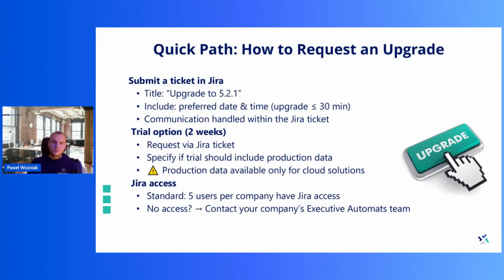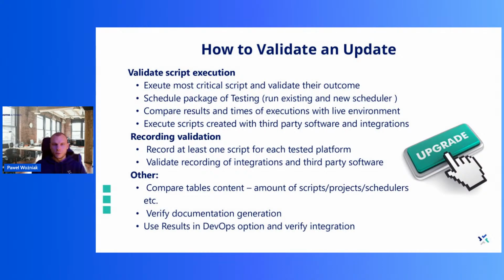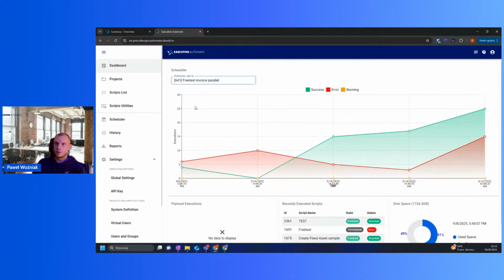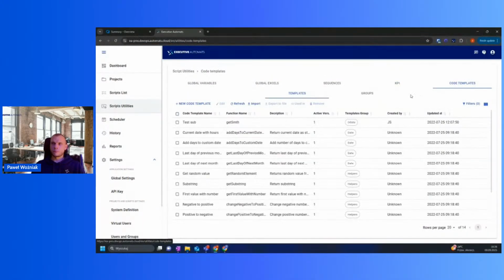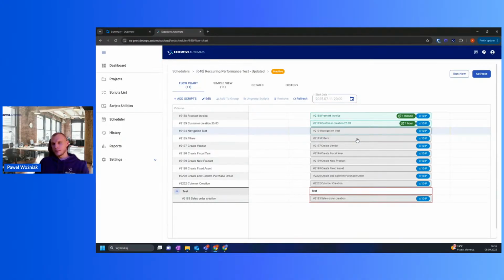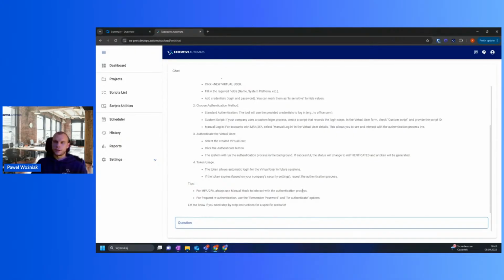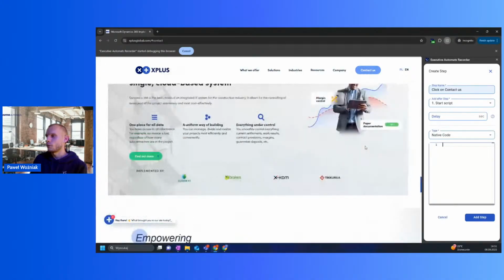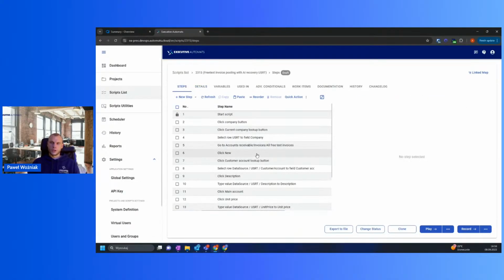Executive Automats 5.2 Online Training | Option 1 (Sept. 8)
Discover the newest features, smarter workflows, and AI-powered testing – live with our expert.